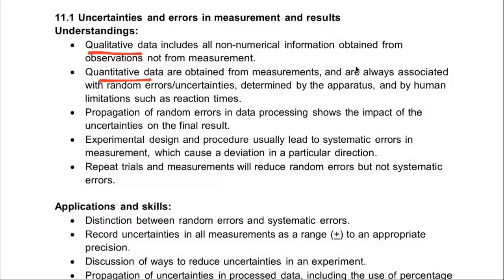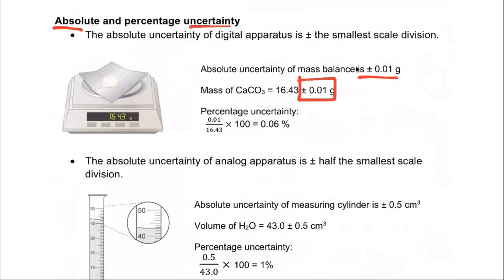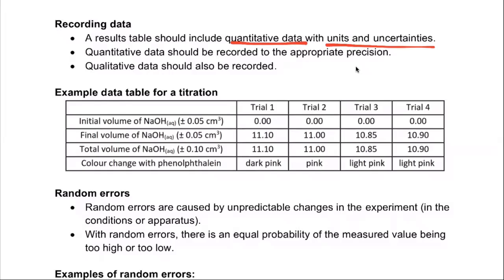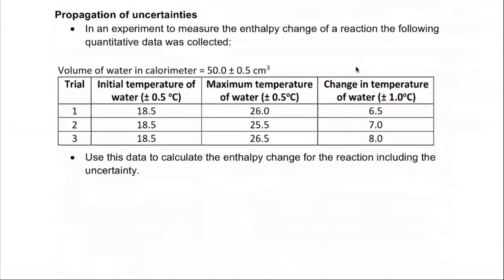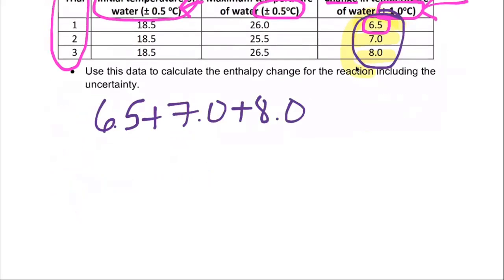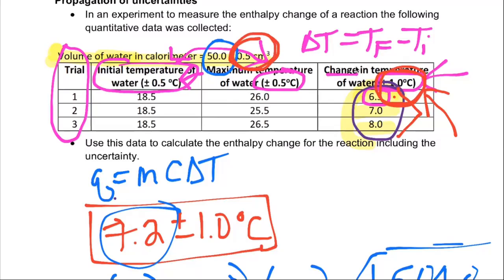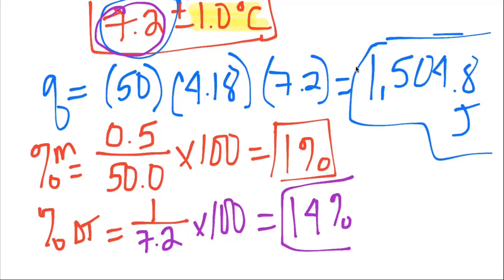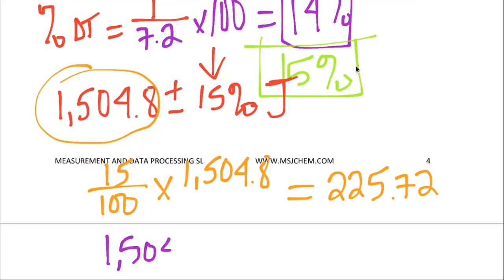IB SL 1/25